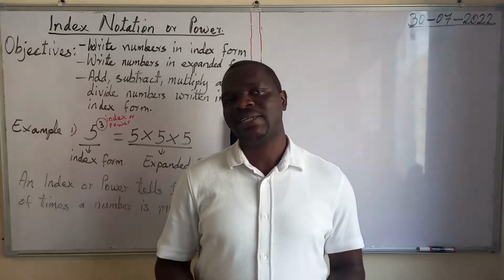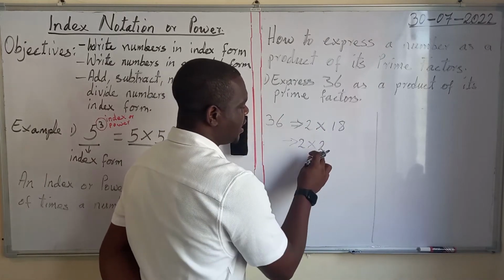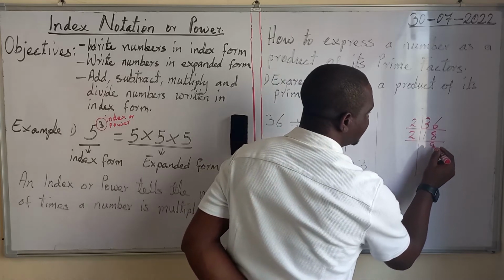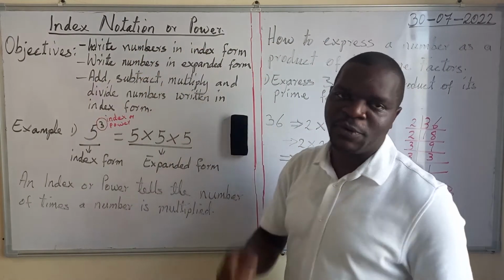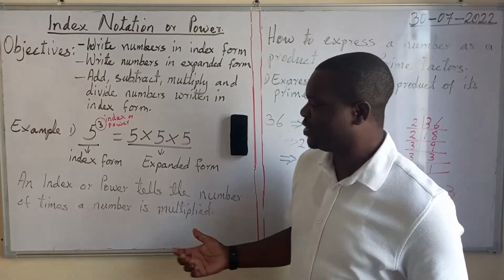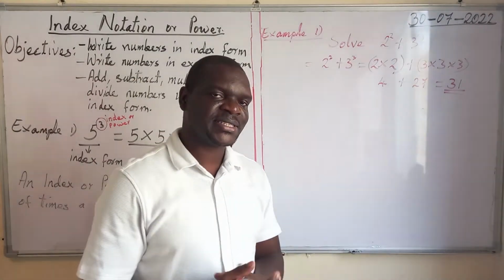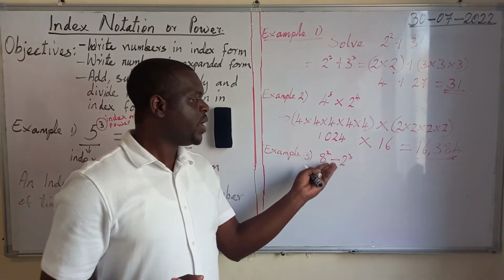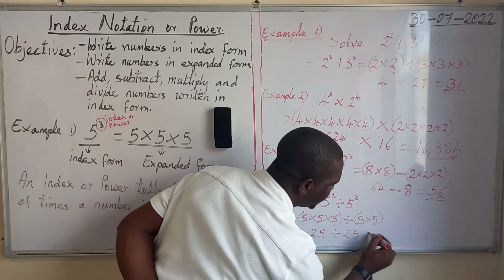INDEX NOTATION 012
@WAP FOU TV

Topic: NUMBER OPERATIONS
Lesson: Index Notation or Powers
Lesson Objectives: By the end of the lesson, learners should be able to;
- Write numbers in Index form.
- Write numbers in expanded form.
- Add, Subtract, Multiply or Divide numbers written in index form.